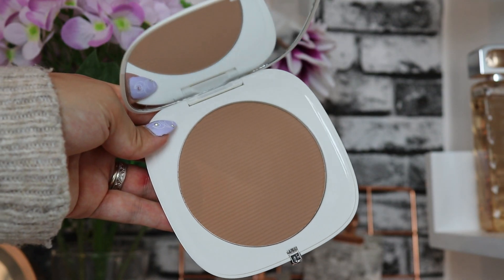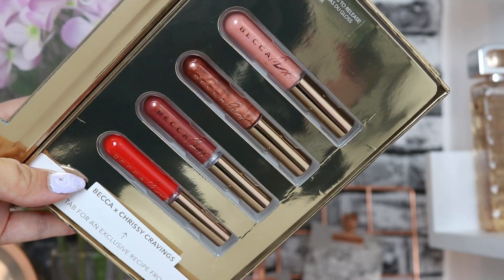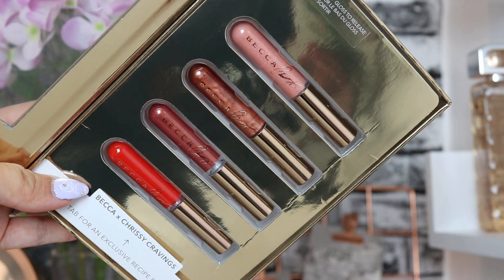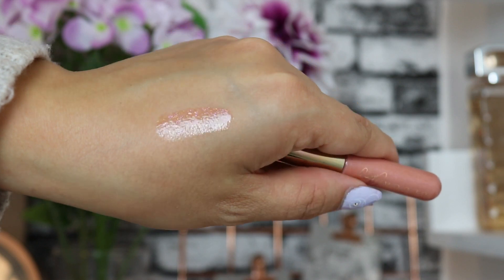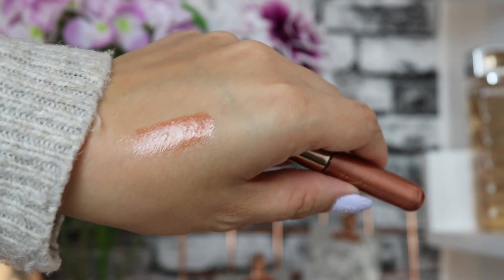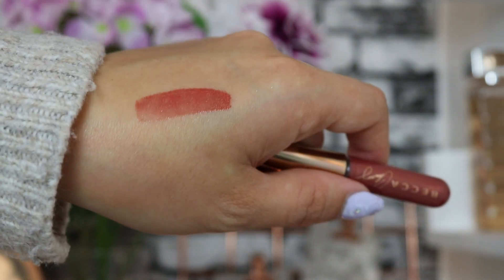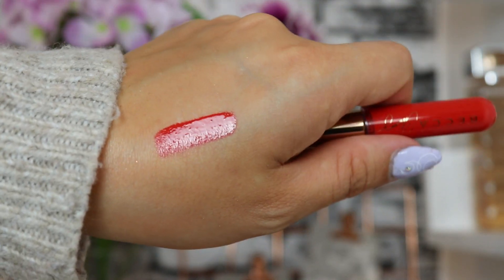LOOK INCREDIBLE SEPTEMBER DELUXE BEAUTY BOX UNBOXING | Sammy Louise